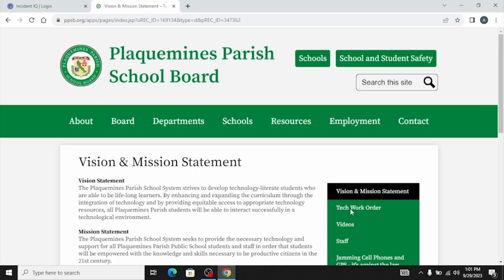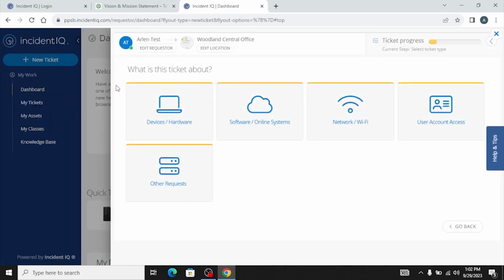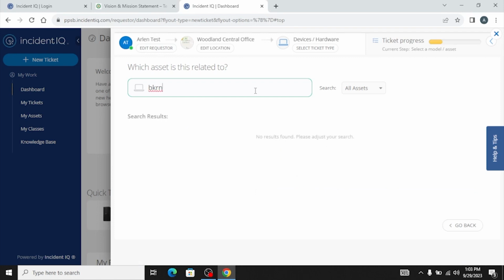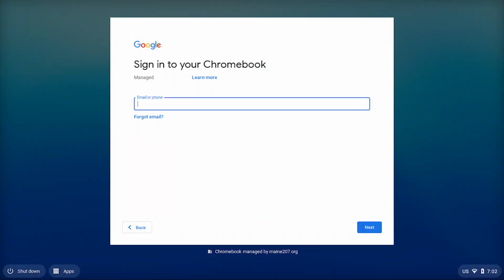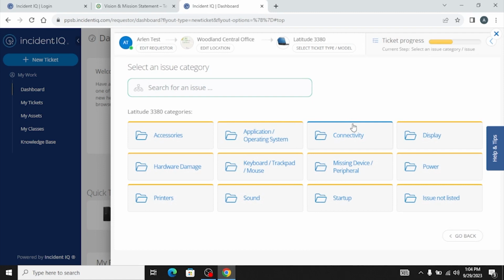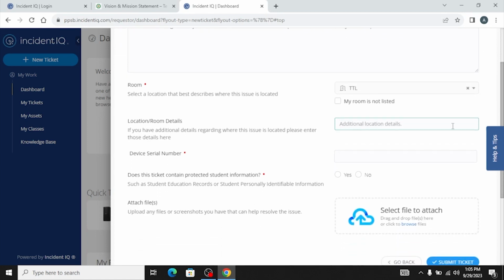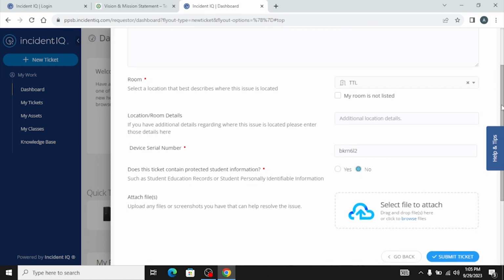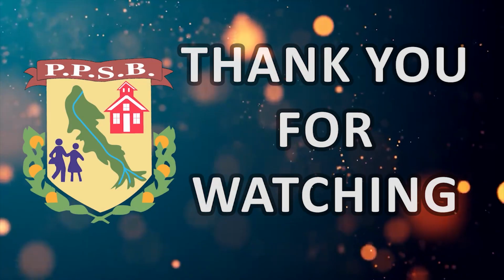Submitting a Technology Work order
In this informative and practical video tutorial, we walk you through the process of submitting a technology work order.  Video includes tips and tricks to get your issues resolved faster.

Opening by Green Screen Official